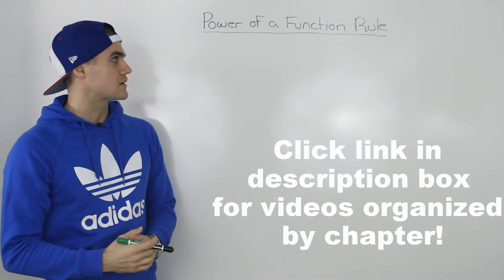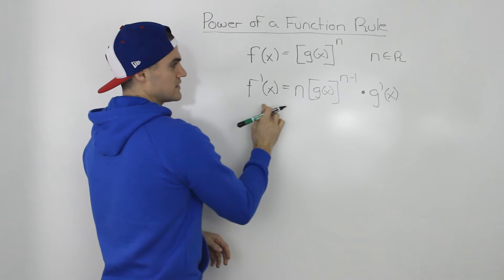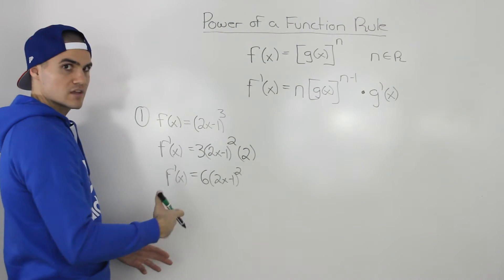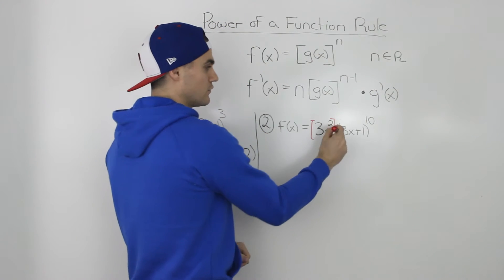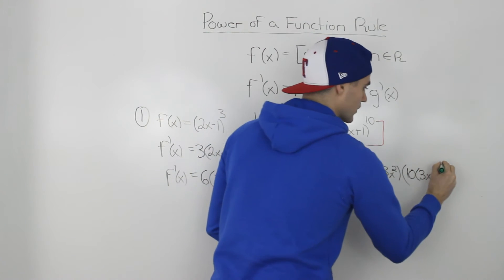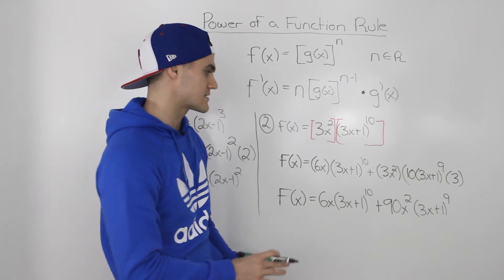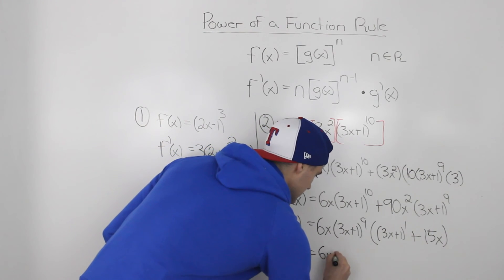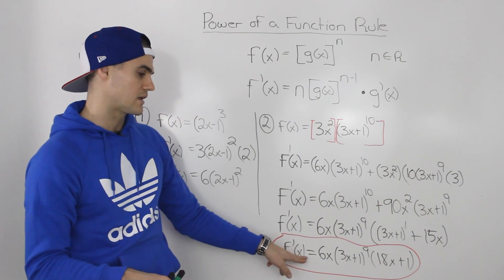MCV4U (2.3) - Power of a Function Rule for Derivatives Overview - grade 12 calculus